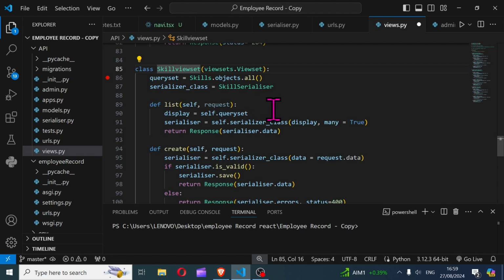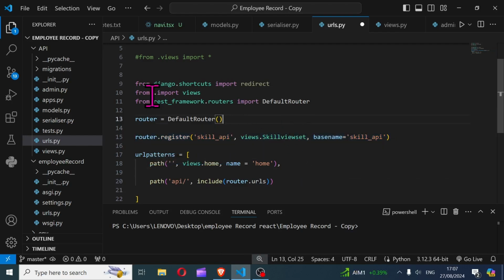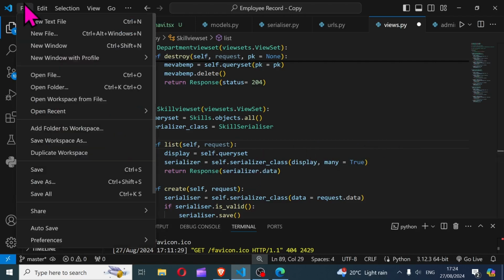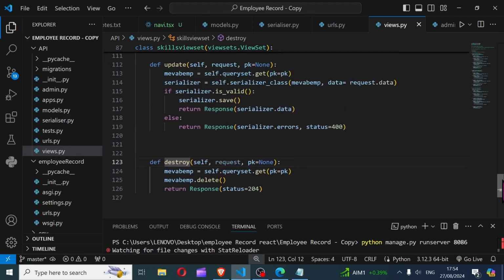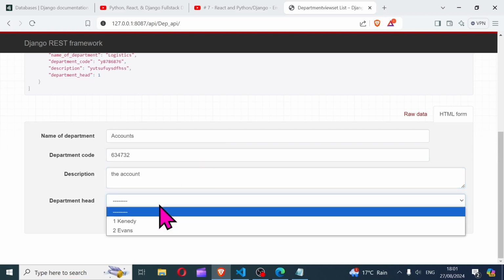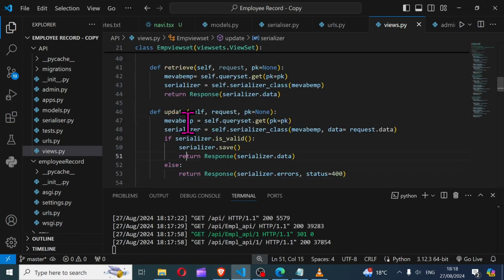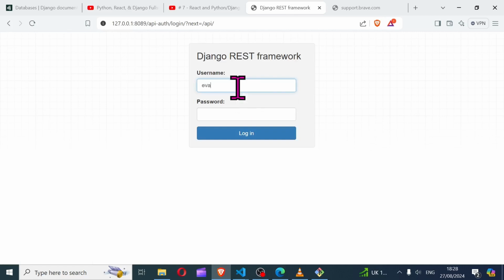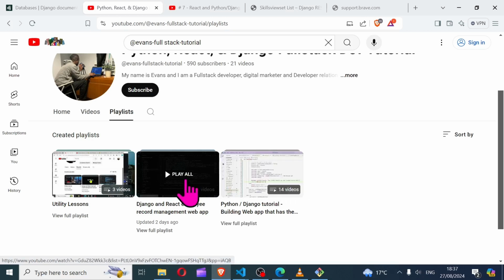# 8 - React and Python/Django - Employee record mgt web app - API, Serializers, and view sets.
Welcome to our comprehensive tutorial on Django REST Framework (DRF)! In this video, you'll learn how to build robust API endpoints, implement basic authentication, and configure your Django project to use different databases like PostgreSQL and MySQL.

What You Will Learn:

Introduction to Django REST Framework: Learn the basics of Django REST Framework and why it's a powerful tool for building APIs with Django.

Creating API Endpoints with ViewSets:

Step-by-step tutorial on how to create viewsets to manage different models such as Employee Details, Department, and Skills.

CRUD Operations: Implement list, create, retrieve, update, and destroy functions using Django REST Framework's ViewSet.

Implementing Basic Authentication:

Securing Your API: Learn how to restrict access to your API using Django REST Framework's built-in authentication mechanisms.

User Authentication: Configure permissions to ensure only authenticated users can access certain endpoints, using permissions.IsAuthenticated.

Manual testing of API

Checking Response Data: Learn how to verify your CRUD operations and ensure your endpoints are working correctly.

Configuring Your Django Project to Use PostgreSQL and MySQL

happy coding!